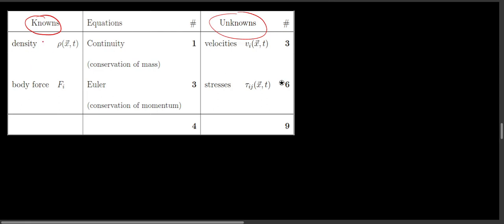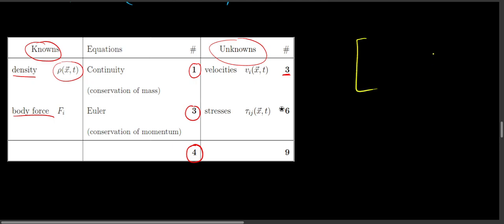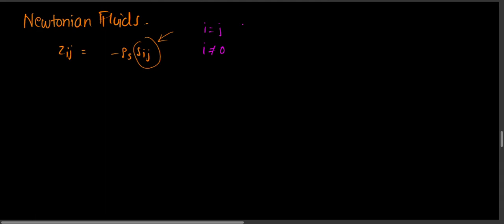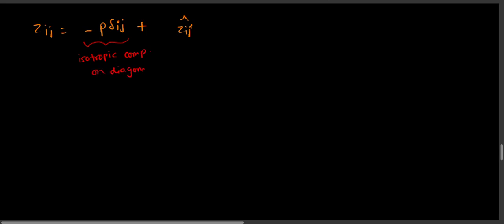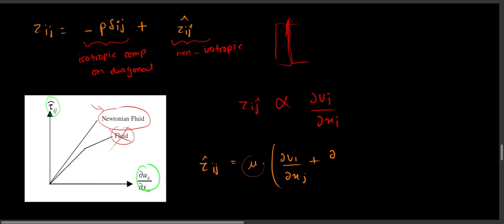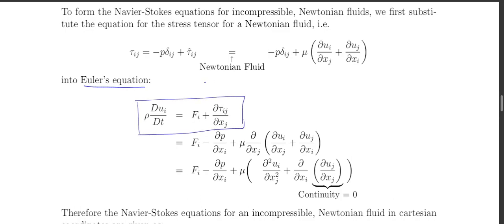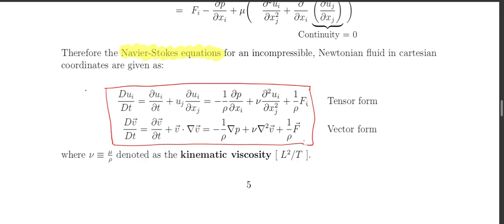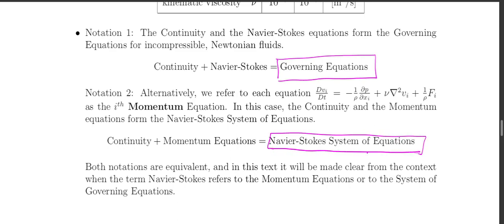L5 Newtonian Fluids, Navier Stokes Theorem